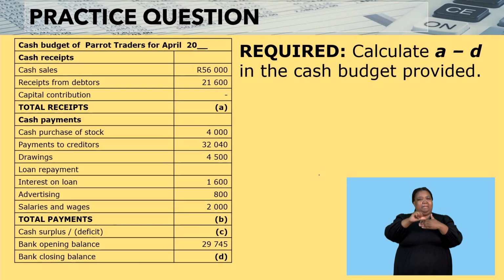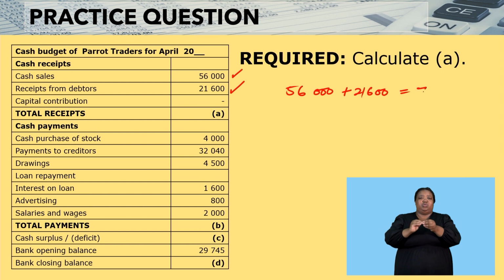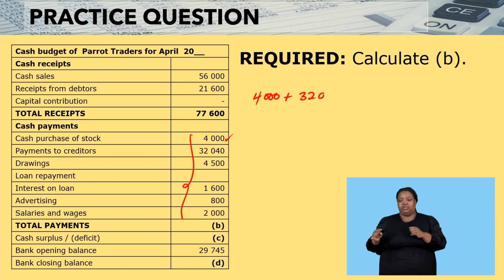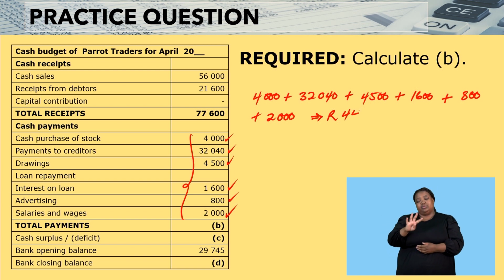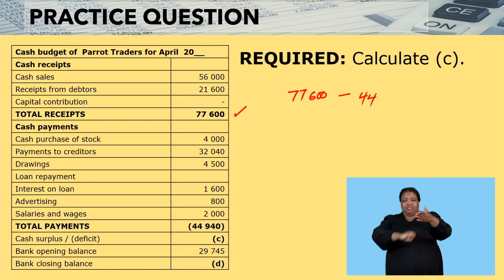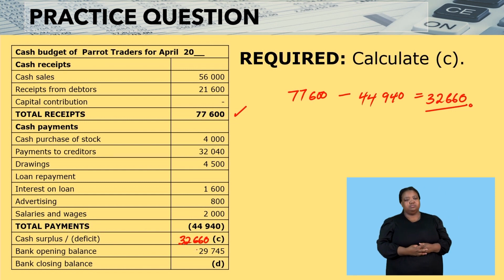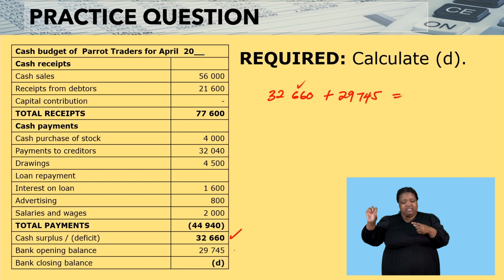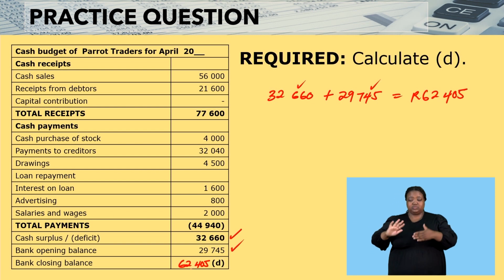Accountancy Grade 10 Budgets Video 2 Seg 1